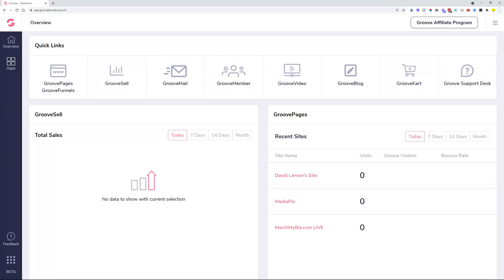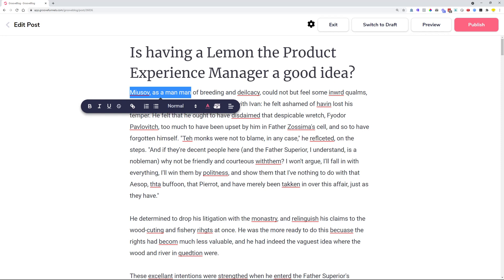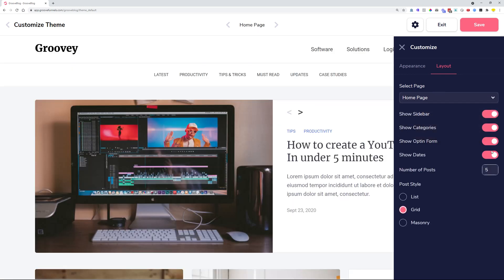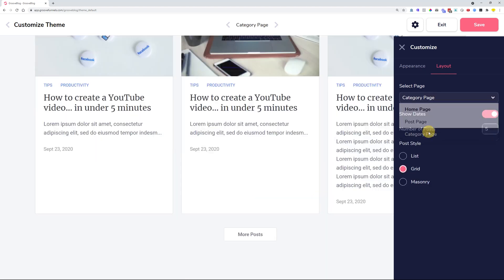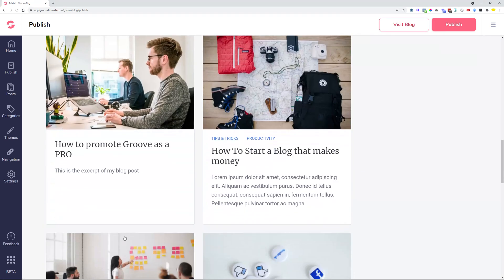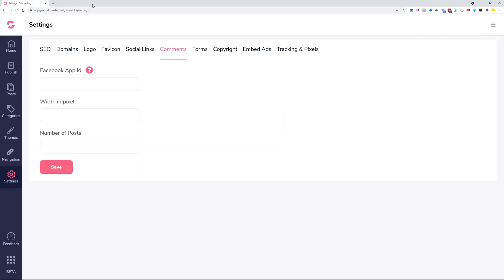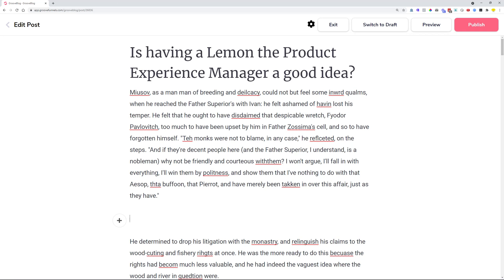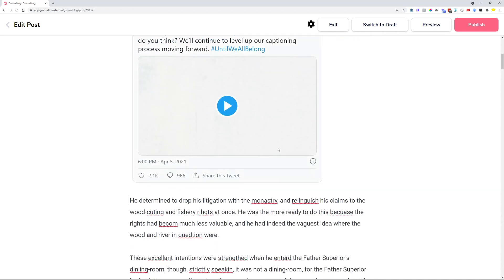GrooveBlog Update 15th of April 2021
Here is the information about the GrooveBlog update:

Added:
- Text highlighting options
- Ability to hide the post Publishing date
- Options to manage the number of posts on the Homepage, Category and Tag pages

Improved:
- Added a tooltip as a help to connect Facebook comments to the blog

Fixed:
- Issue when editing long posts, the view always scrolls back to the top
- Twitter and Facebook embeds were showing up with a scrollbar on the side

RESOURCES